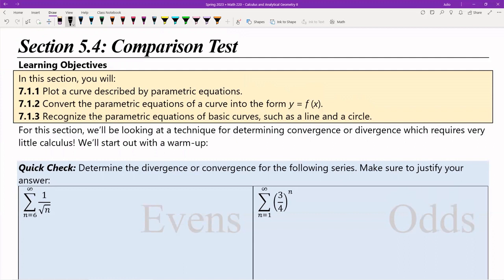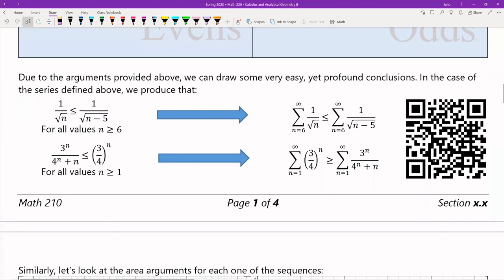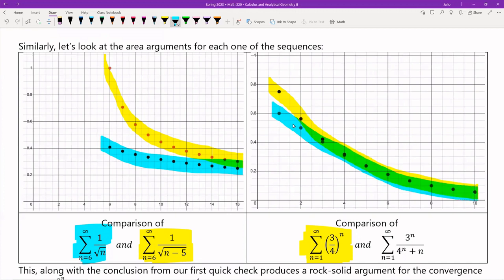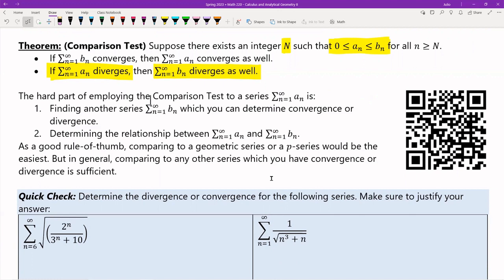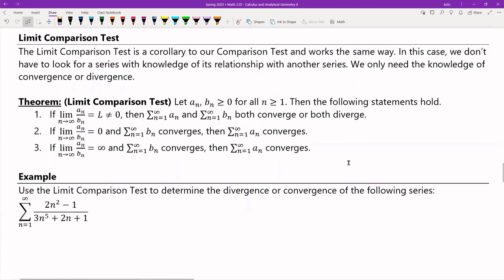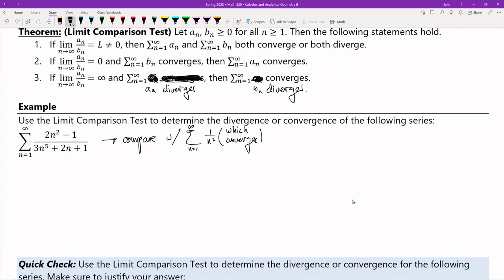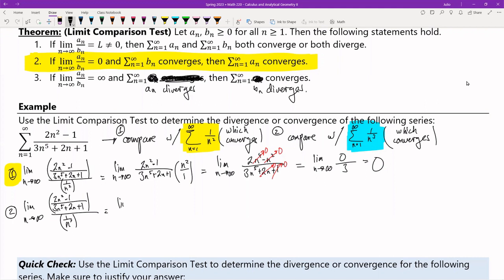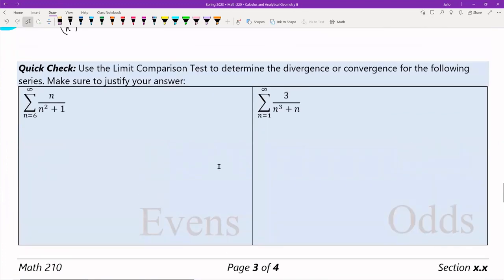Section 5 4 Lecture